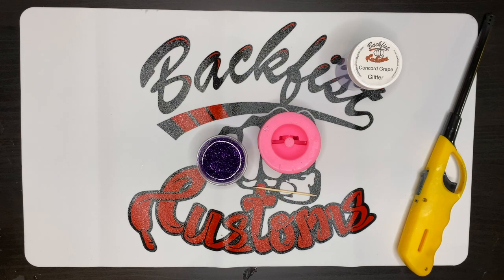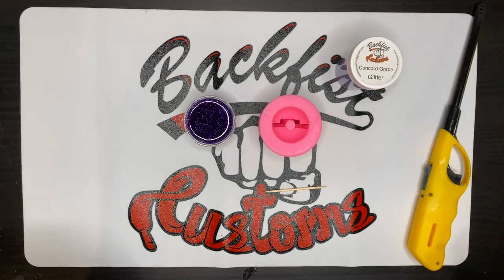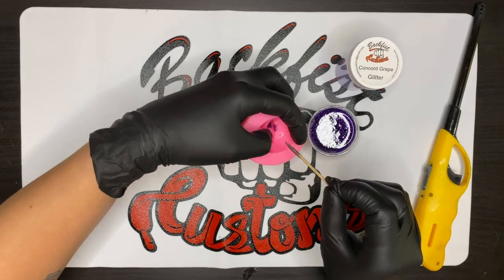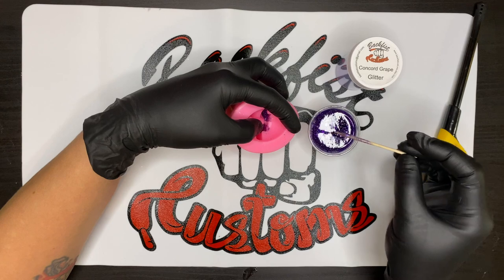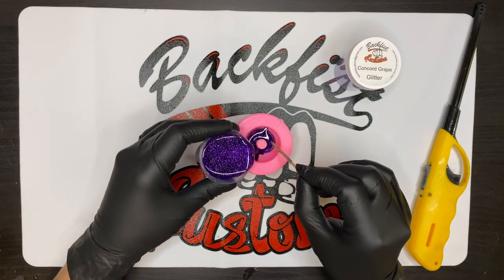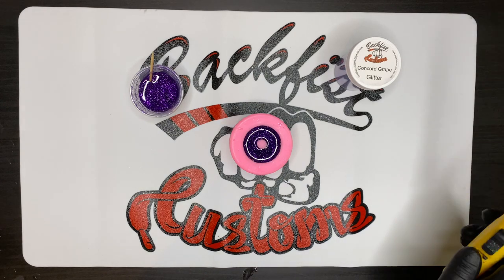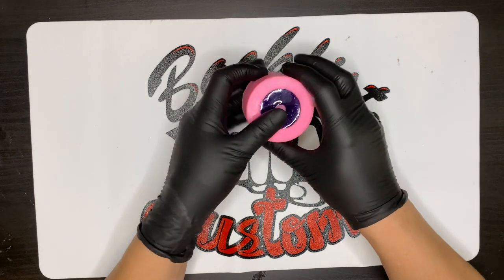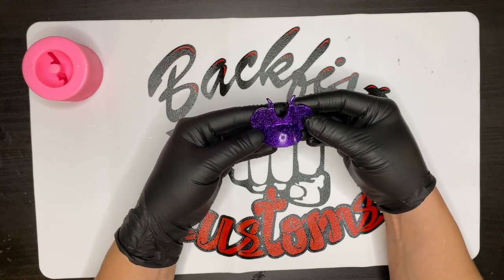How to prevent bubbles in the horns or points of straw topper molds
How to prevent bubbles in the horns of straw topper molds

Learn an easy way to prevent all those pesky air bubbles in the horns or points of your straw topper molds.

Purchase supplies such as glitter, micas, alcohol inks, etc.